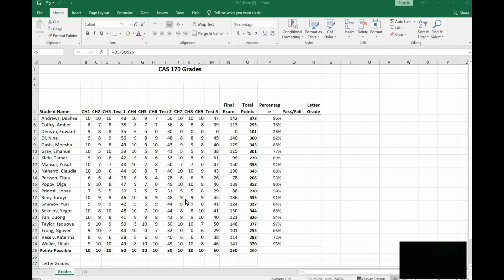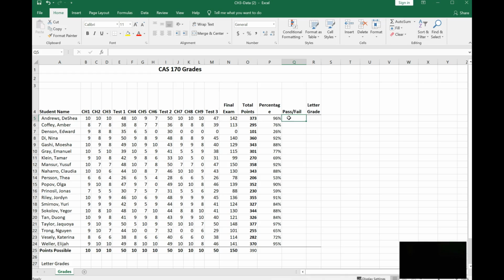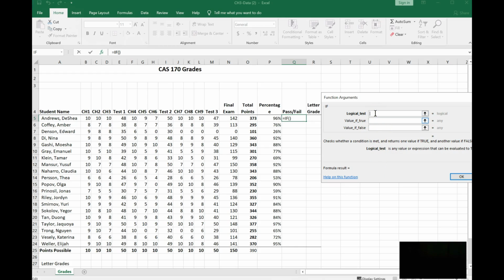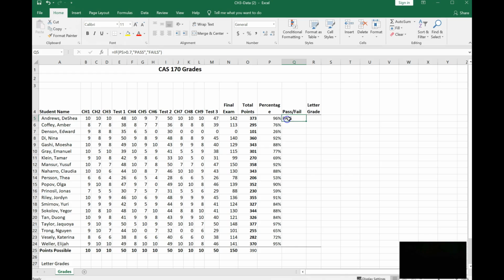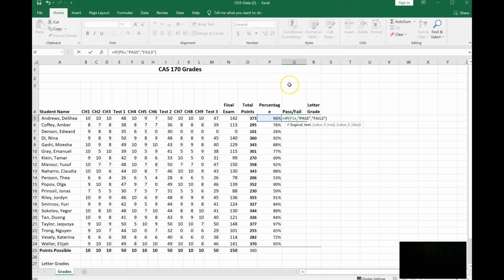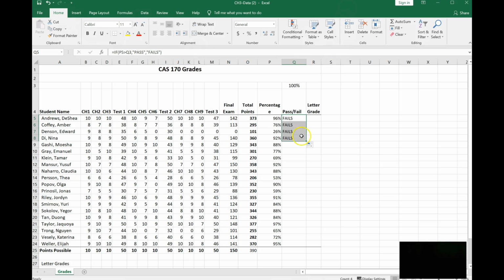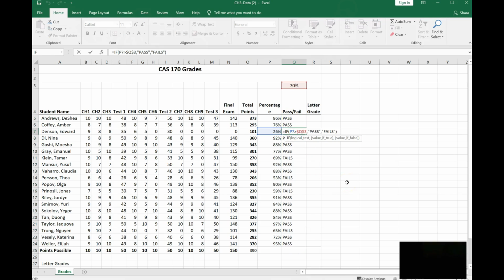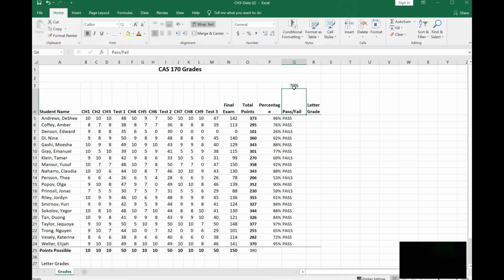sect 3-2 If function